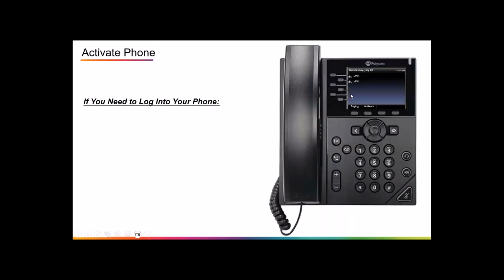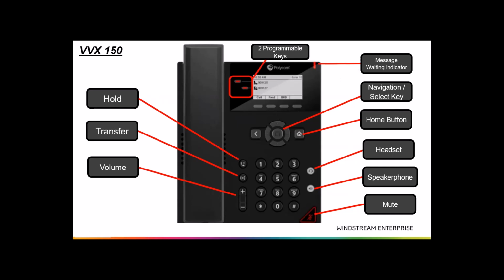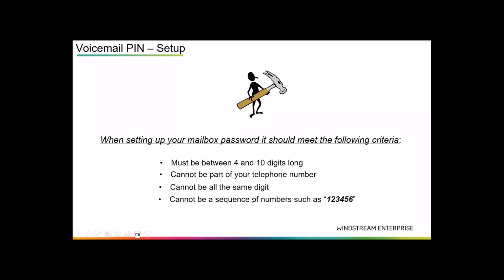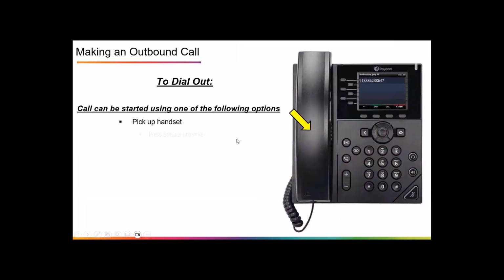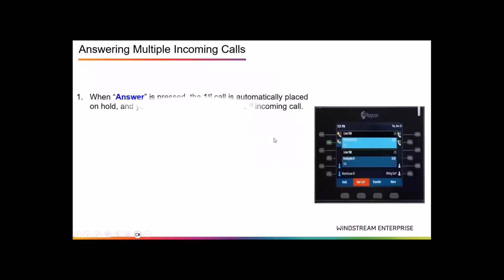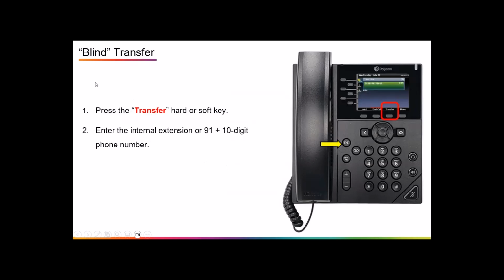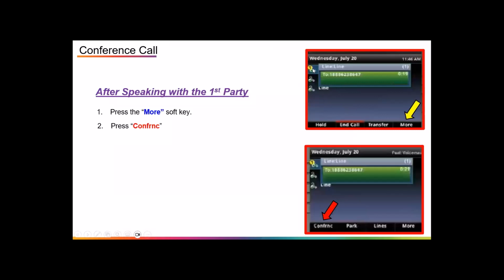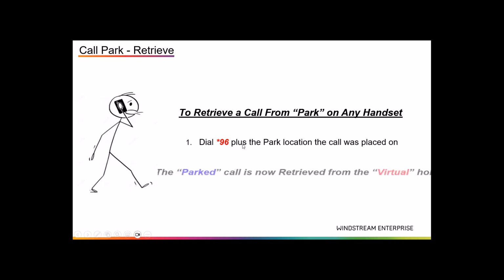Poly Rove DECT Cordless Phones: Use, Activation + Calling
An introductory course for every portal user. The training begins with an overview of the physical device (cordless handsets) followed by a lesson on making personal changes to a user’s extension and account.